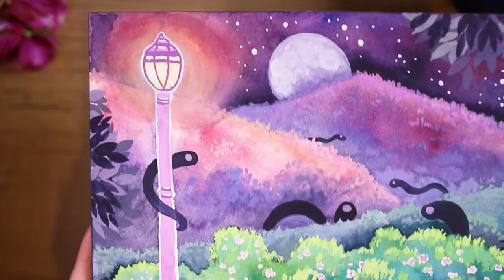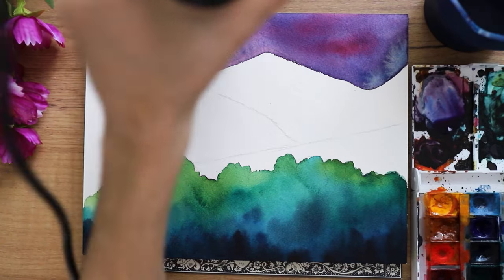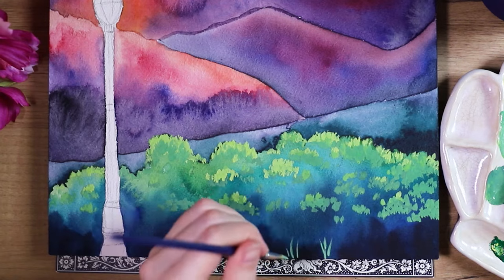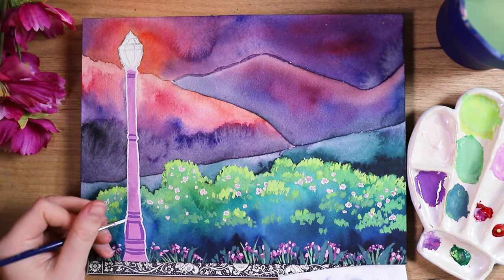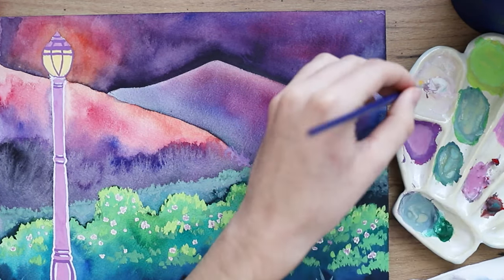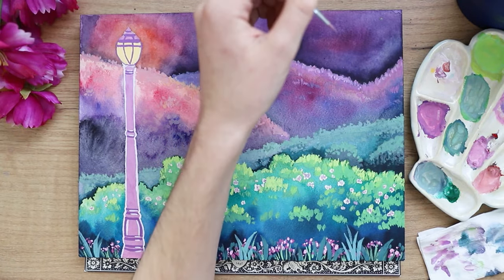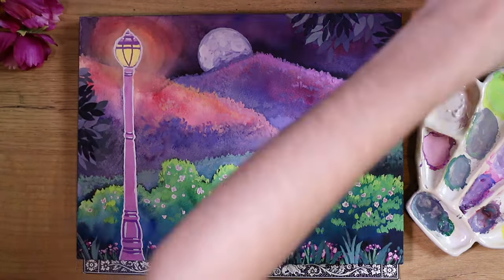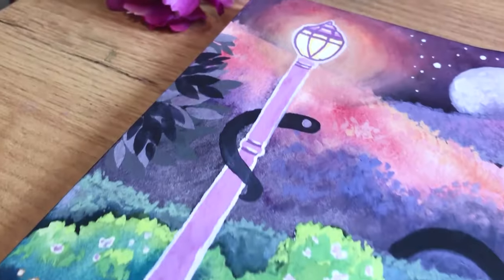Watercolor and Gouache Landscape Painting Tutorial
In this video I show you how to paint this watercolor and gouache landscape. I hope you'll enjoy this tutorial of this magical place. Let me know if you'd like to see more gouache and watercolor paintings.

▶️  PRODUCTS USED:
• Arches Watercolor Paper * (make sure to get the right size for you)
• White Nights Watercolor Set
• Winsor and Newton Designers Goauche
• Arteza Gouache
• Similar Heating tool
• Da Vinci Vegan Casaneo Brush
• Staedtler Brushes